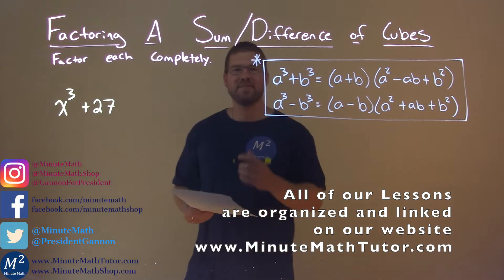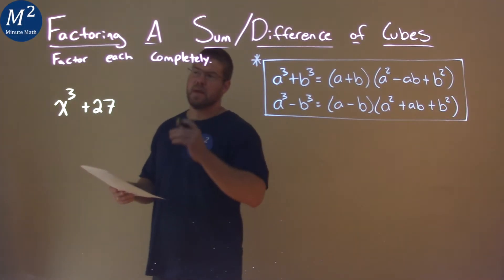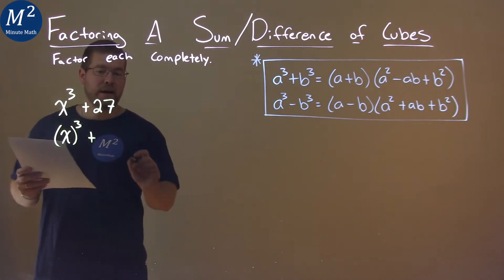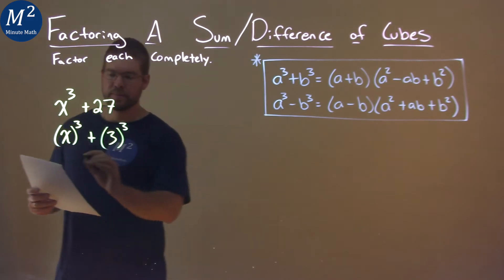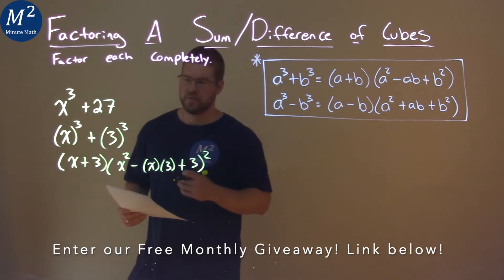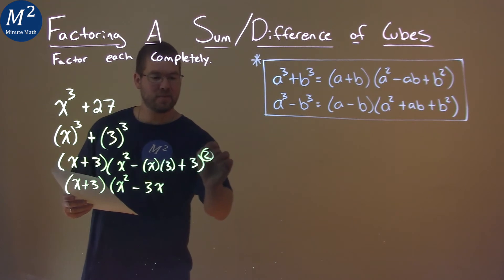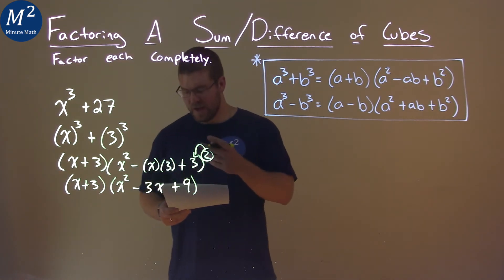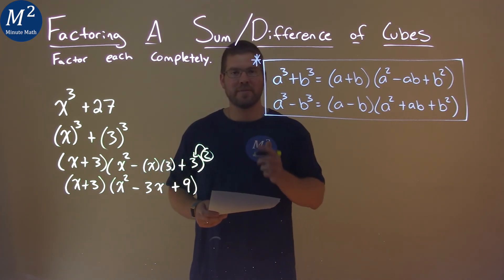Factor Completely x^3+27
Factoring a Sum/Difference of Cubes: x^3+27. We learn how to factor the sum/difference of the cube x^3+27. We learn how to factor completely x^3+27. This is a great introduction into polynomial functions and understanding how to factor a sum of cubes and a difference of cubes. This is under the topic of Factoring A Sum/Difference of Cubes with this free online math video lesson.